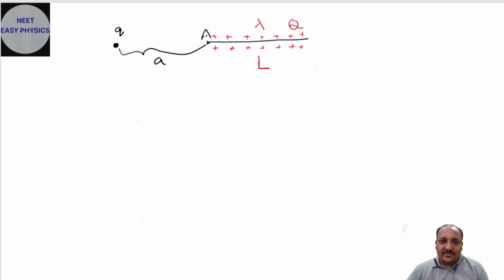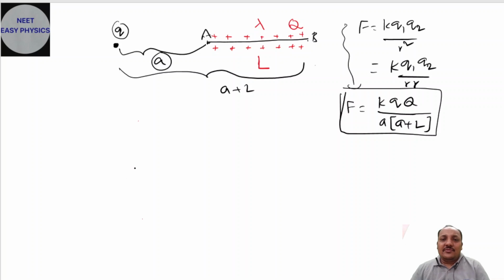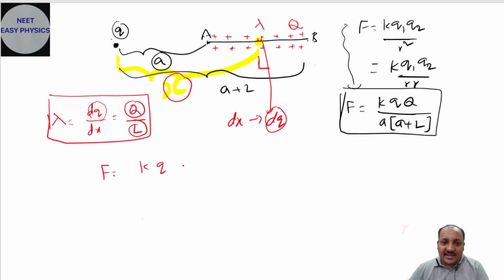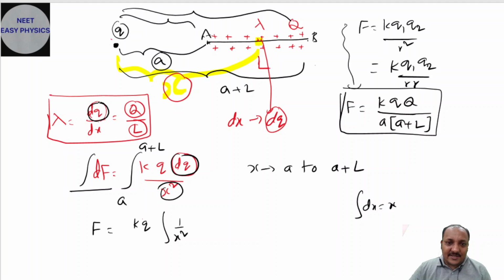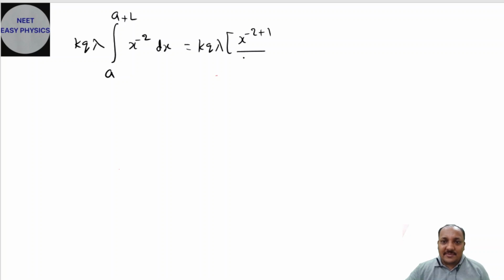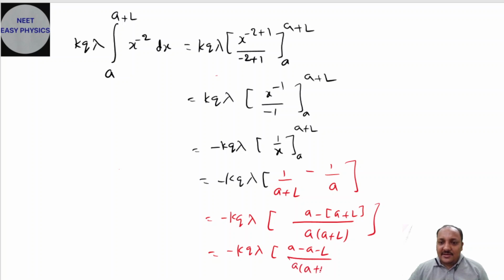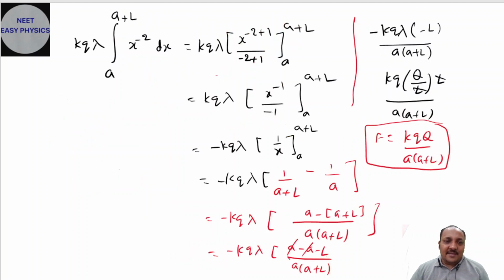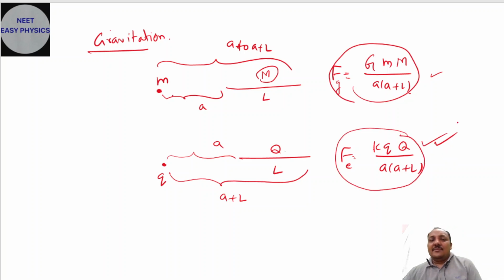Force between point charge and charged linear wire:part 2A(electric charges and fields)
how to find electric force between point charge and linear charged wire